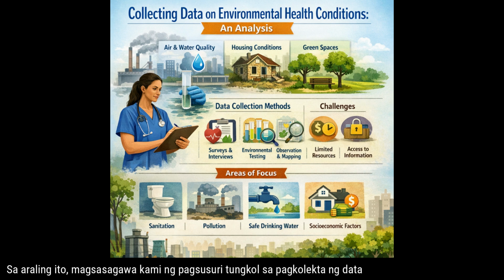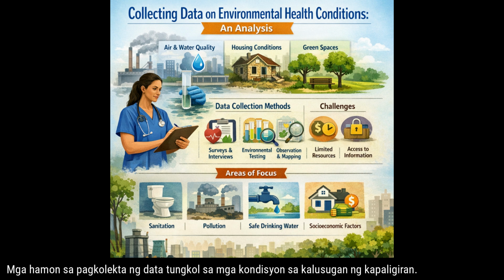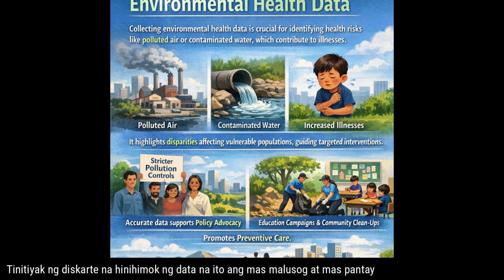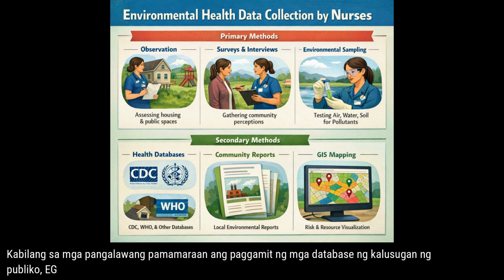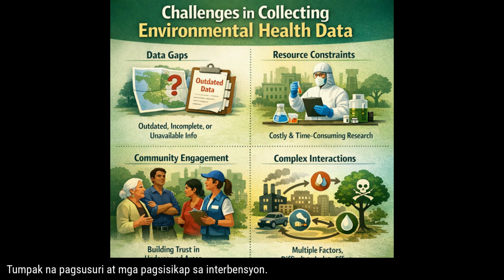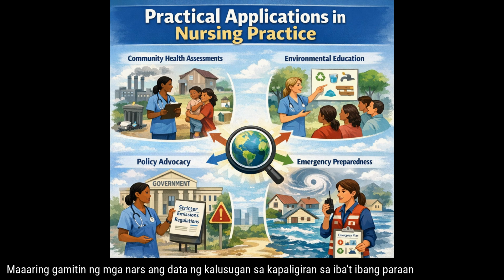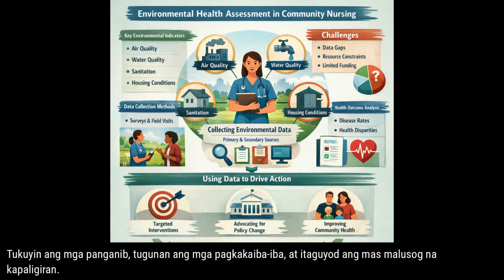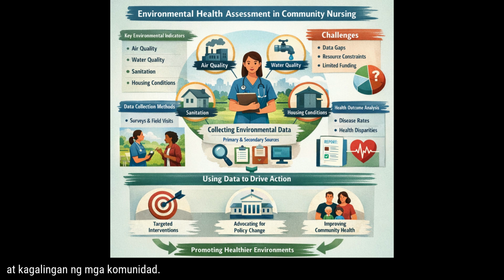Head to Toe Assessment Includes Environmental Health Factors!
This video outlines the process of collecting data on environmental health conditions, emphasizing its importance for community health assessments. Understanding environmental science is crucial for identifying health impact and addressing disparities. For nurses, the data analysis derived from these assessments plays a key role in advocating for policy and promoting healthier environments, especially concerning environmental pollution.